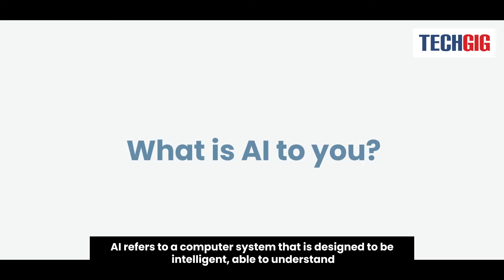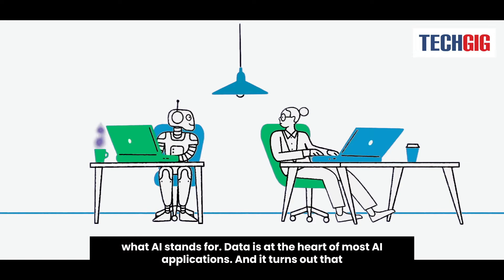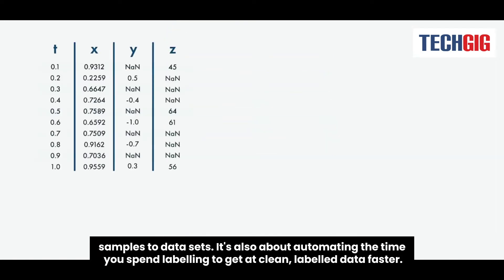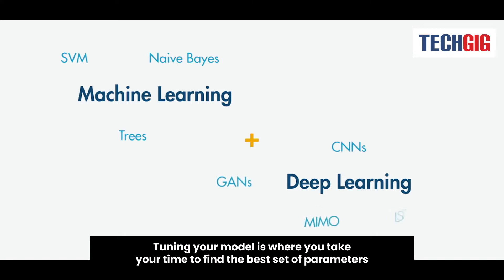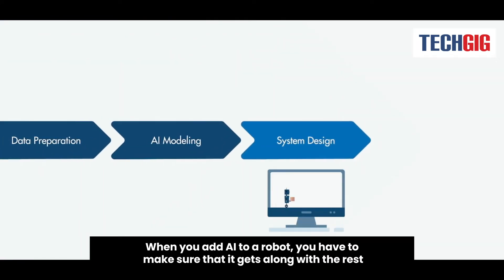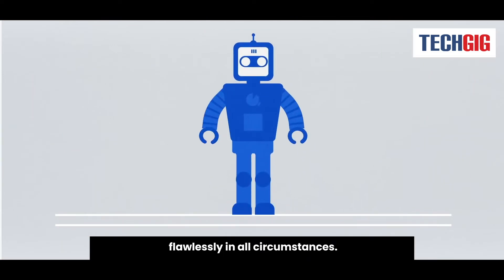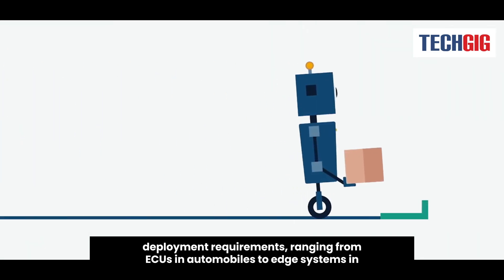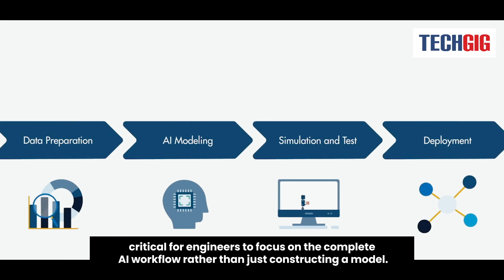How to create an AI system?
Artificial Intelligence, or AI, is a trendy issue in the technological world, especially with all the hype around it. With all the excitement, it's more important than ever to get to the bottom of fundamental concerns like how to make an AI. Or, how do you construct an AI system?